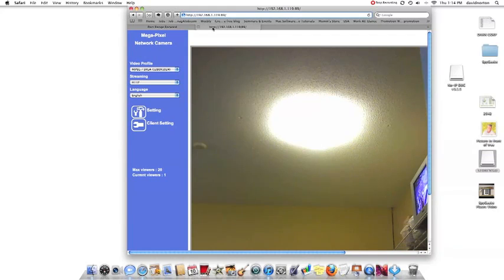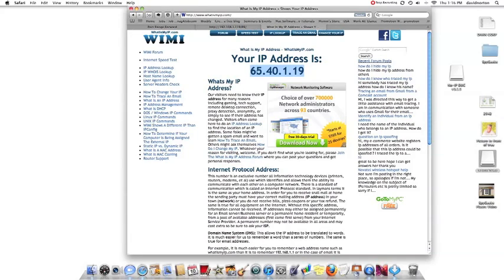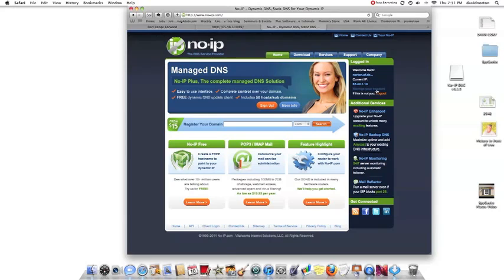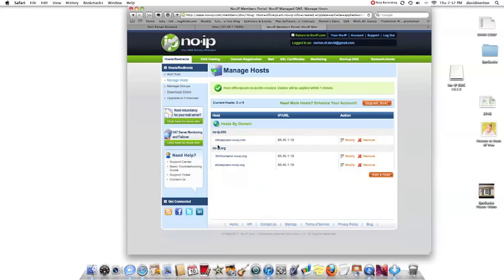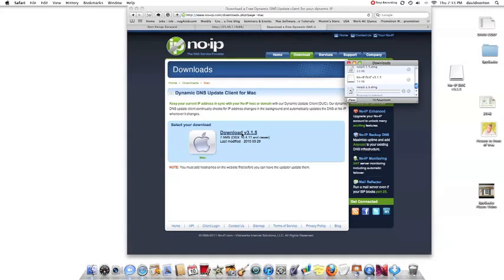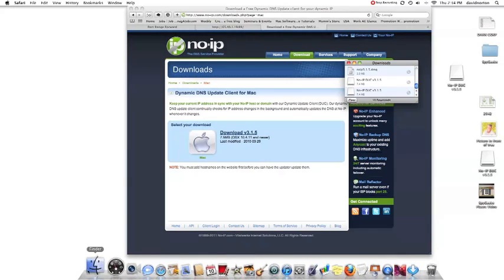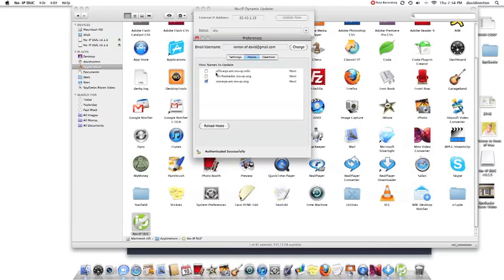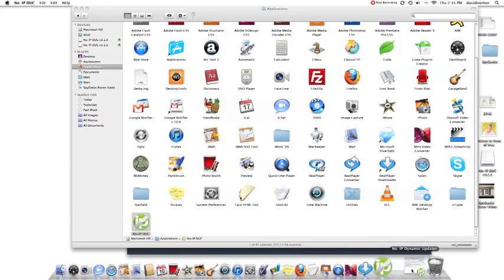How to Setup Wireless IP Camera to Static IP and Dynamic IP Or DNYDNS Address-Wellistech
How to Setup Wireless IP Camera to Static IP and Dynamic IP Or DNYDNS Address